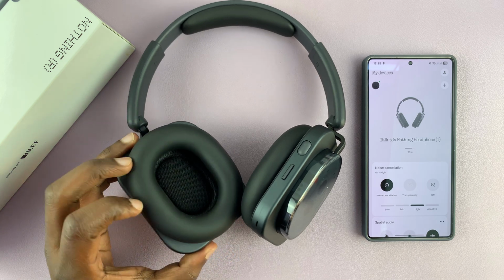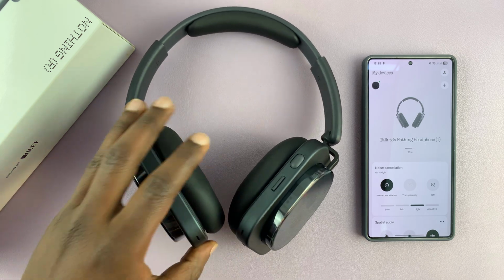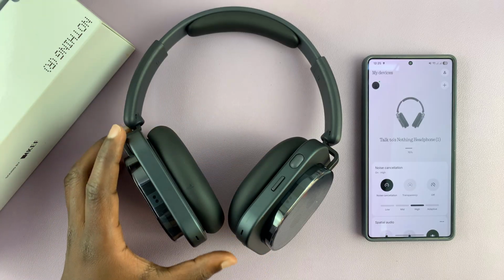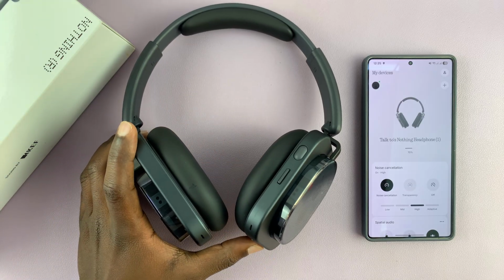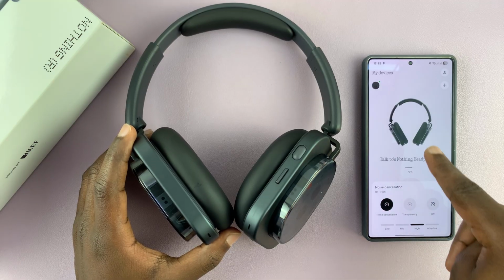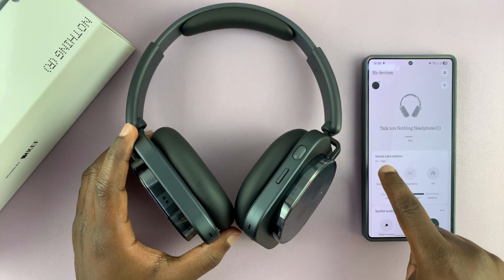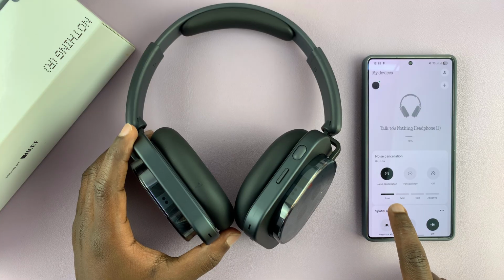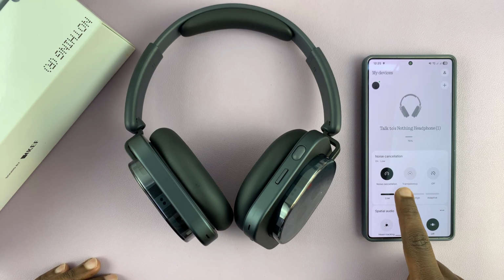How To Adjust Noise Cancellation Level On Nothing Headphone (1)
In this video, I’ll show you step by step how to adjust the noise cancellation level on Nothing Headphone (1).

With the Nothing X app, you can fine-tune Active Noise Cancellation (ANC) to block out distractions or let in just the right amount of sound perfect for music, work, or travel.

Adjusting noise cancellation level is the same as:
How to set Low noise cancellation level:
How to set Medium noise cancellation level:
How to set High noise cancellation level:
How to set Adaptive noise cancellation level:

How To Change Noise Cancellation Level On Nothing Headphone (1)
Launch nothing X app on your phone
Tap on noise cancellation to enable it
Select the level you wish to set just below noise cancellation

How to activate noise cancellation in Nothing Headphone:
What are the noise cancellation modes for nothing Headphone ?

Nothing Headphone(1)

Cell Phone Tripod Adapter